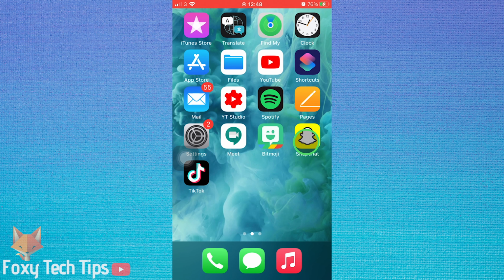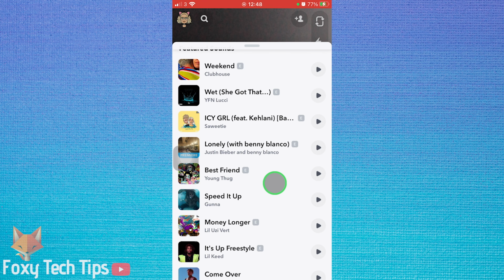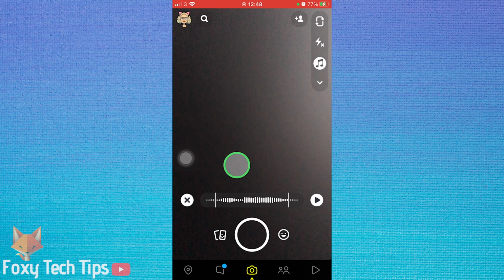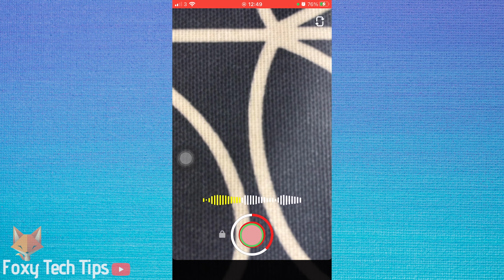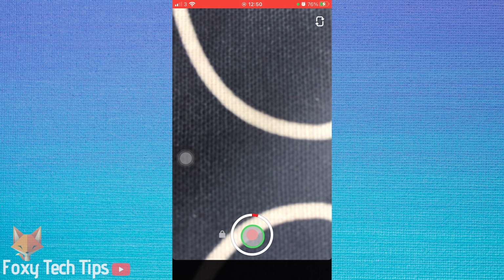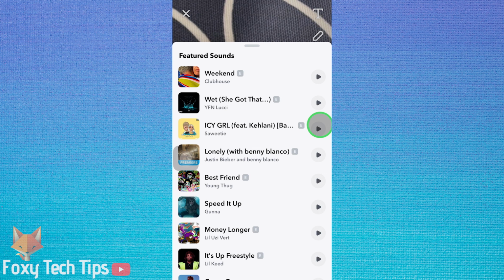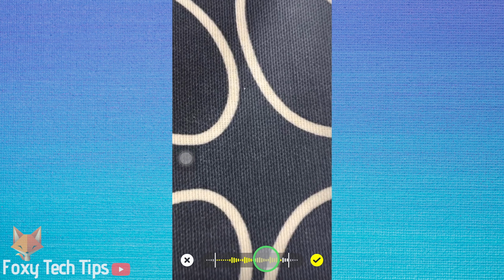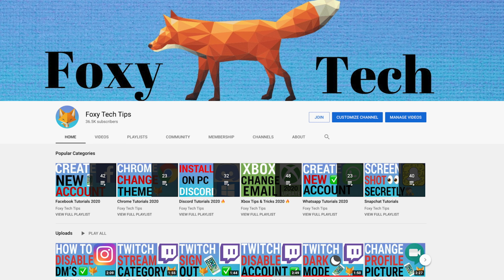Add Background Songs To Snaps On Snapchat (Create Snap With Song)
Easy to follow tutorial on adding background music to your snaps and stories on Snapchat! This is a new feature so make sure you're app is up to date! Learn how to add songs to the background of your snaps now!

Steps:

- To do this you will have to have the latest version of snapchat, so make sure your app is updated before you start.

- You have the option to choose a song before you take your snap or to add the song after. I will show you how to do it both ways, firstly how to choose the song first.

- On the camera screen of snapchat at the top right there is now a music note symbol, tap on the music note.

- You will now have a list of songs you can use. Find the song that you would like to use and tap on it to select it.

- You can now choose which section of the song you would like to play by holding down and sliding. You can then tap play to the right of the bar to hear a preview of the selected section.

- When you are happy with your song you can take your snap as normal.

- Now i will show you how to add a song to a snap you have already taken.

- When you have taken your snap, tap on the music note from the right sidebar.

- Choose which song you would like to use. Hold and slide the music bar to select which section of the song you would like to play.

- Tap the tick when you are happy with the section.

- Then continue with sending your snap.